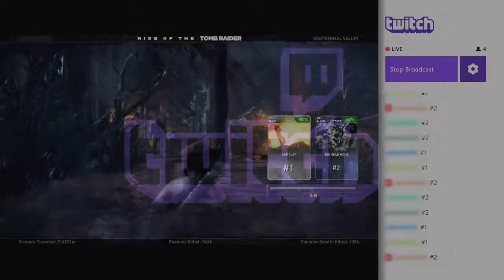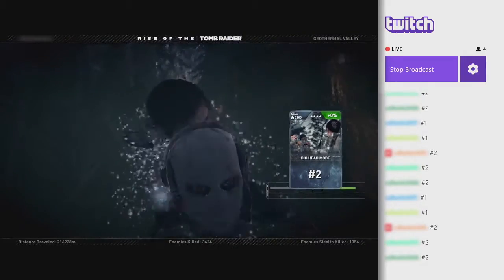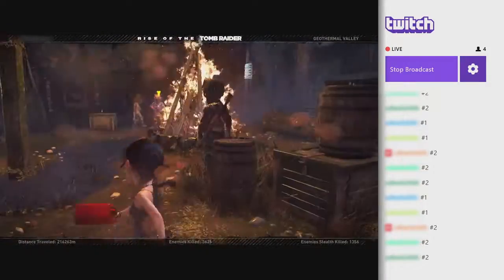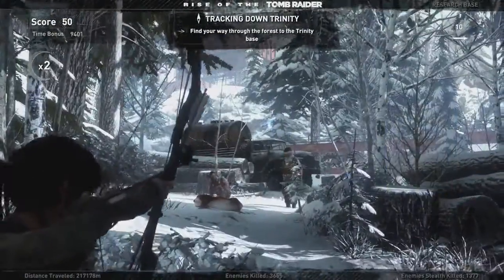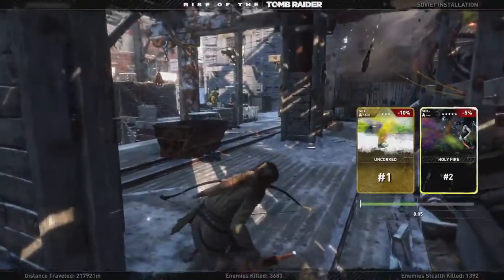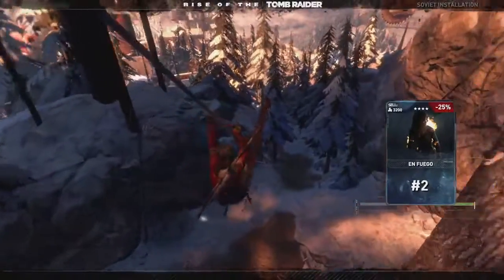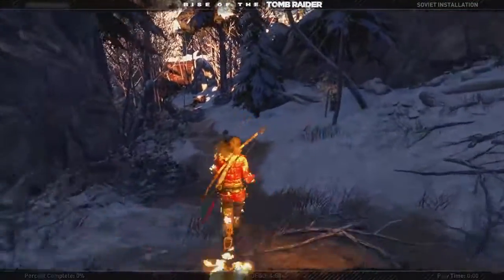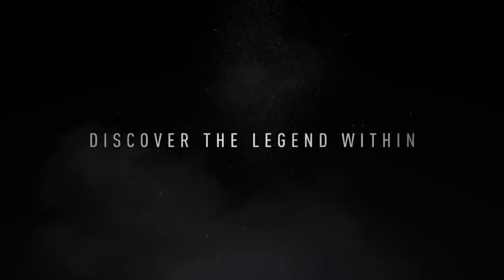Rise of the Tomb Raider Interactive Broadcasting Features YouTube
Senior Designer Chad Armstrong runs through the interactive broadcasting features available in Rise of the Tomb Raider, including card voting and the broadcast frame.